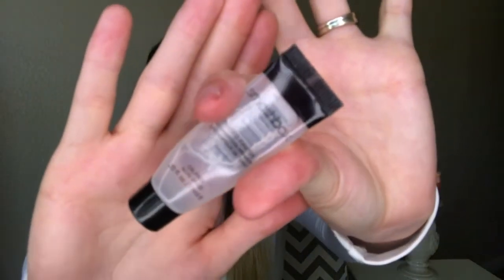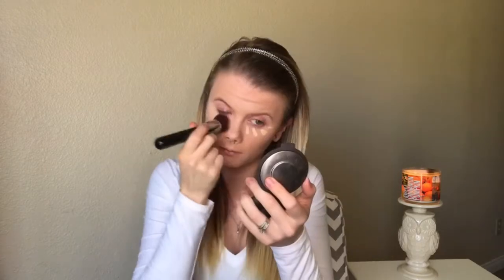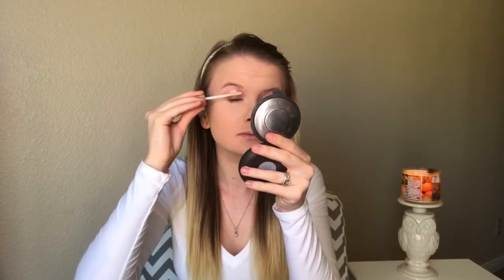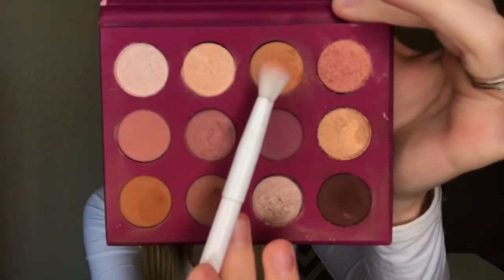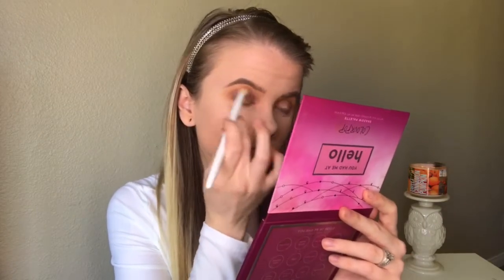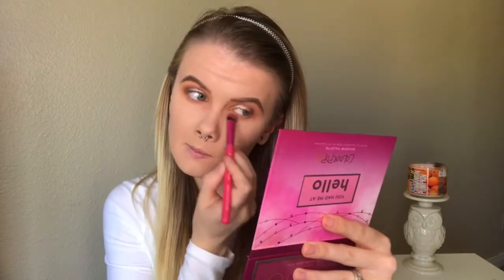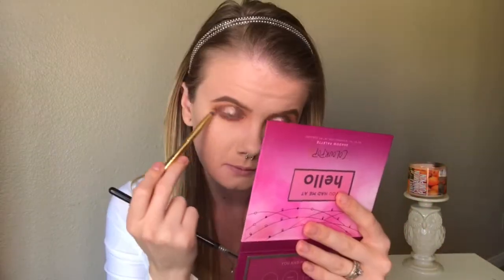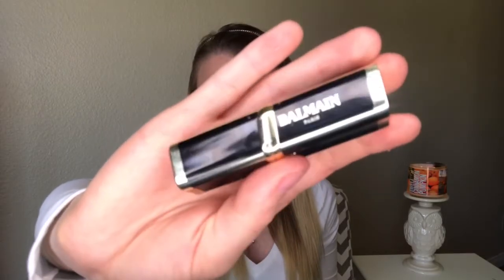TESTING NEW MAKEUP & EASY GLAM MAKEUP TUTORIAL 2017 | Vanessa Lopez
Hey guys welcome back to my channel today I have a fun new video were I show you guys how to get this full face easy glam look testing new makeup. I really hope that you guys enjoy this video!!

Products mentioned:
 Coty airspun powder in translucent
Urban decay eyeshadow primer potion (eden)
 NYX tame and frame tinted brow pomade
Maybelline  Brow precise
Modelsown now brow brow gel (clear)
Colourpop you had me at hello palette
Stila shimmer and glow liquid eyeshadow (grace)
Essence lash princess mascara
Monalashes (Gaia)
Loreal x Balmain lipstick (domination)
Wet n wild megaglow contour (dulce de leche)
Physicians Formula Butter Bronzer (light bronzer)
Becca Highlighter (Prosecco Pop)